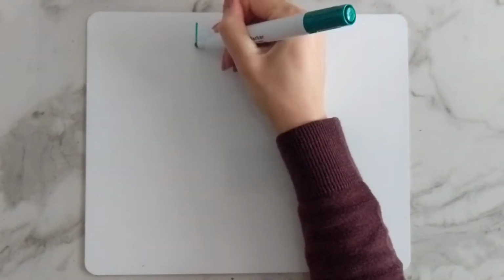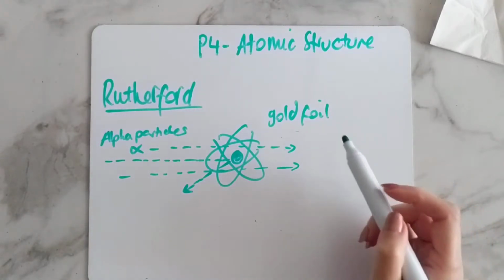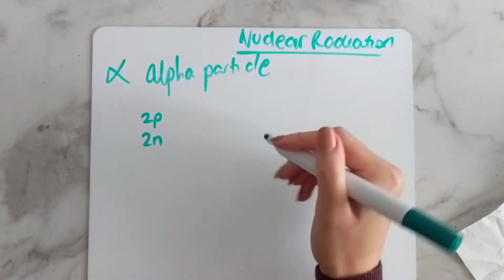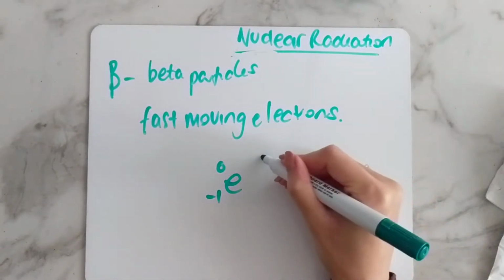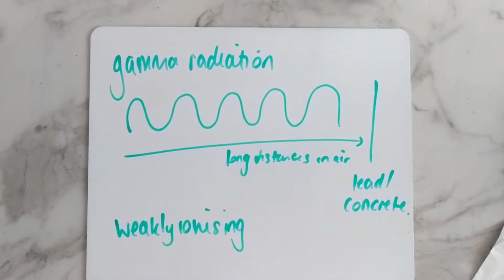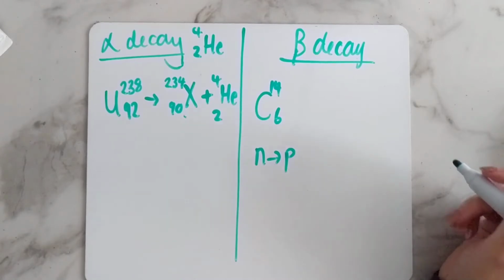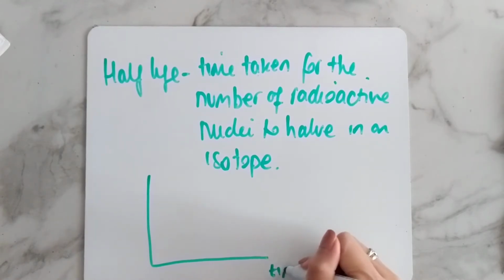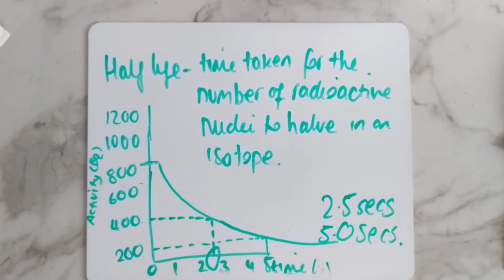P4- alpha, beta, gamma- ALL YOU NEED TO KNOW FOR YOUR EXAM